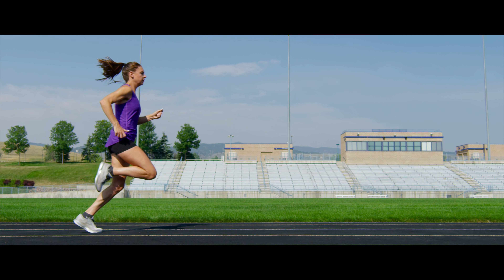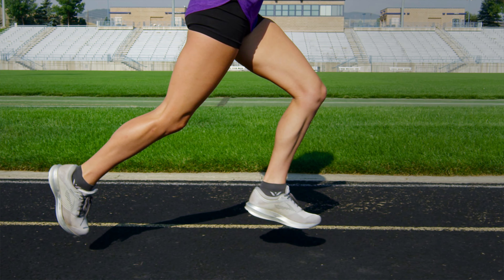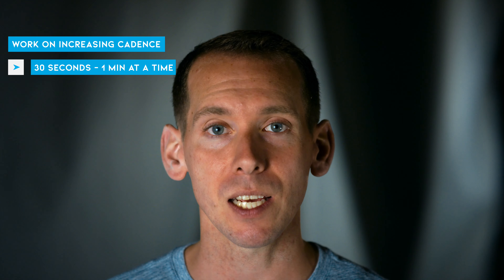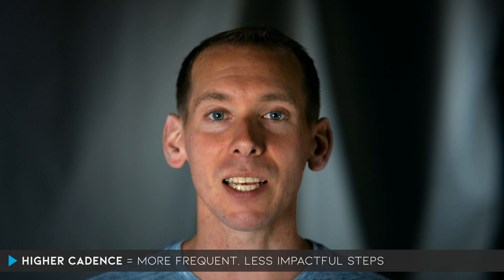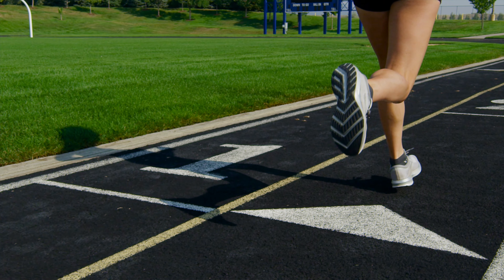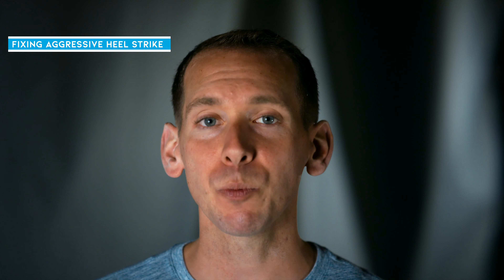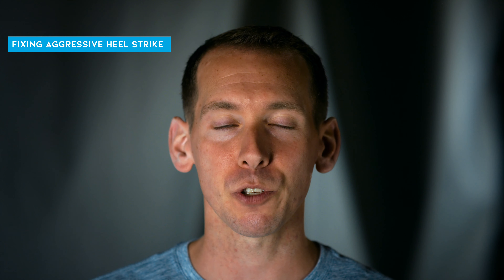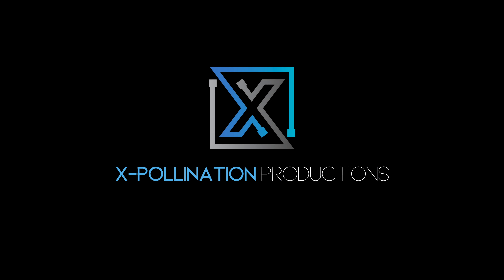Running Technique | Developing a Long Stride & Fast Cadence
Learn to run faster and more efficiently by developing a long stride and a fast cadence. While seemingly contradictory, you can have both if your stride is long behind rather than in front of you. A common mistake many runners make is trying to increase their stride length by reaching out and over-striding.
Not only does over-striding slow you down but it can lead to injuries that are often associated with an aggressive heel strike. In this video, Jason also addresses how to identify if you have an aggressive heel strike and provides some tips on how to fix it.